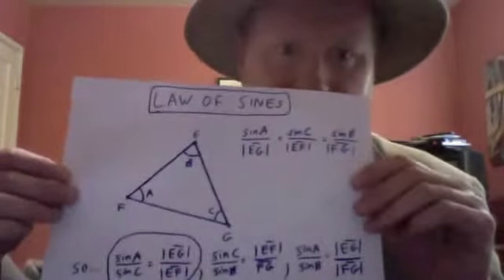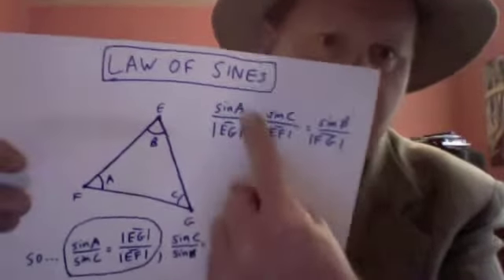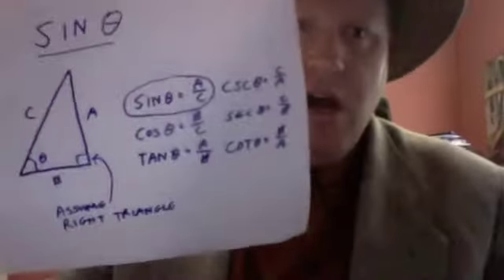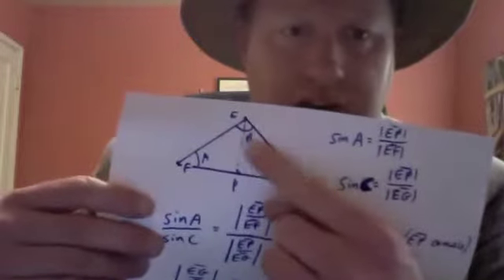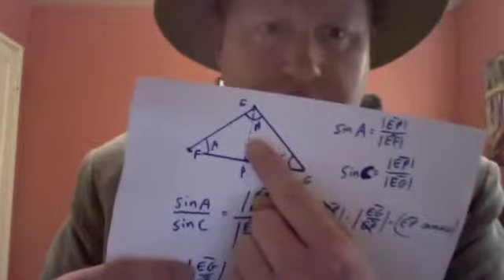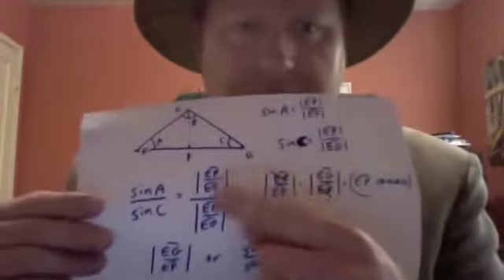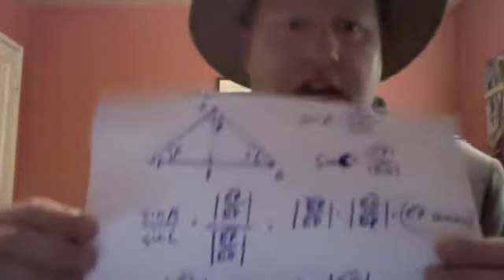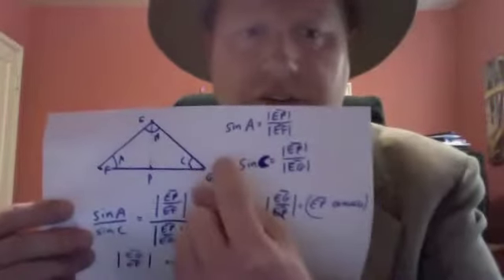Law of Sines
I use Algebra to demonstrate the validity of the Law of Sines.  This is not a formal proof, but one that will show how Algebra and Geometry are intertwined.

At the end, I pose a challenge to Geometry students.  The best response video on the challenge I pose will be uploaded in my collection of video's.  A parent needs to be in the video if you are a minor.  Enjoy!